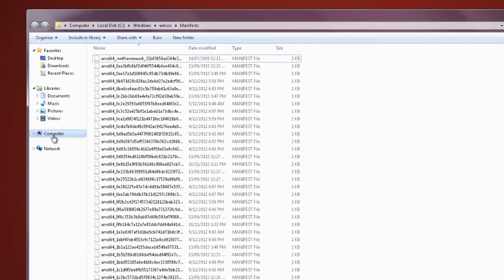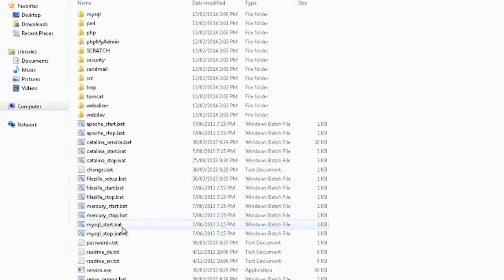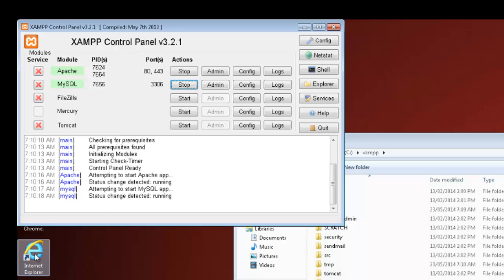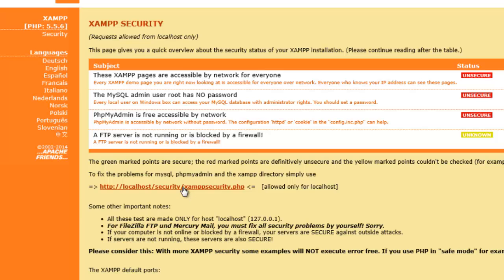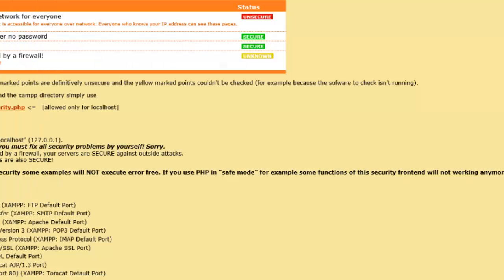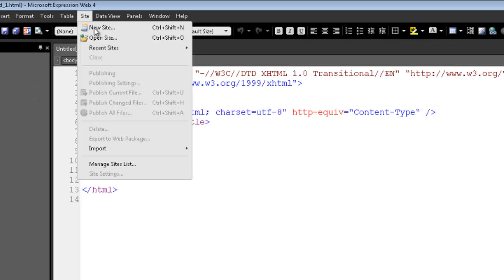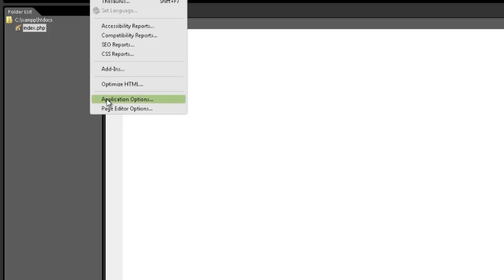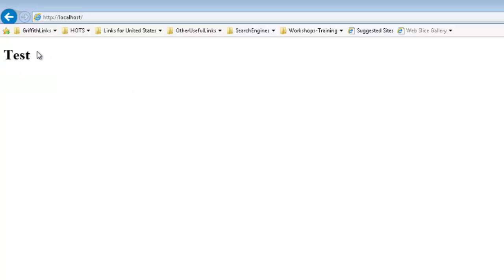xampp setup Uni 2014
Setting up and configuring Xampp on the university systems
2014.